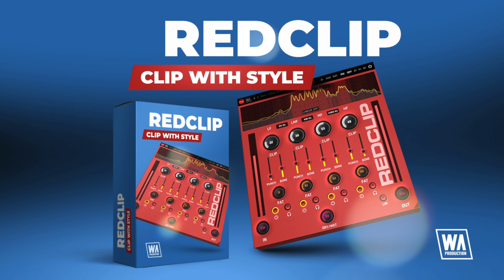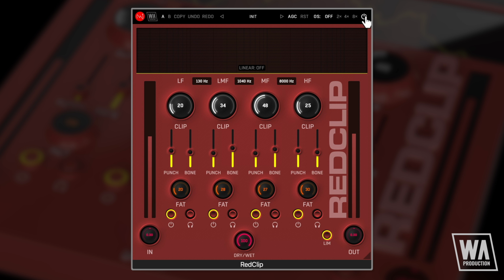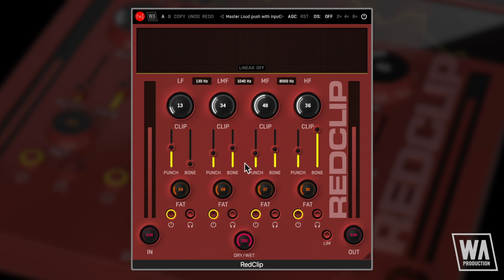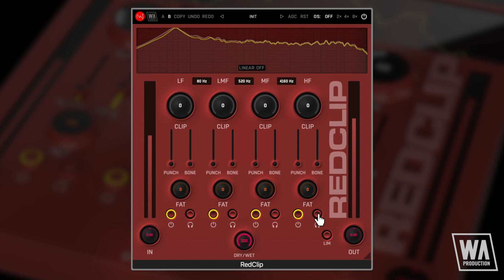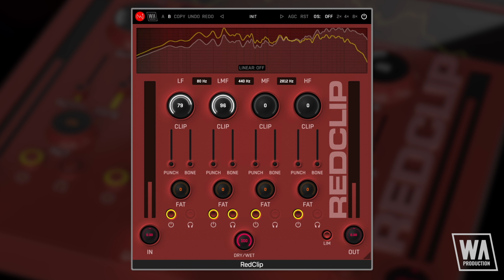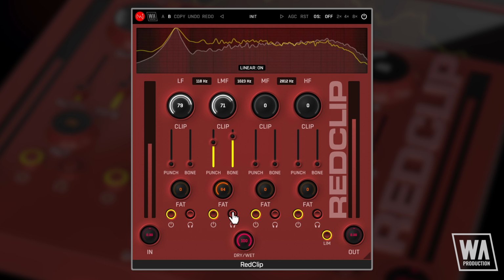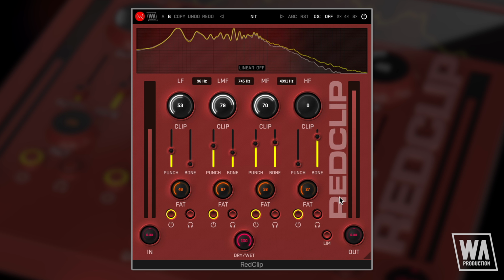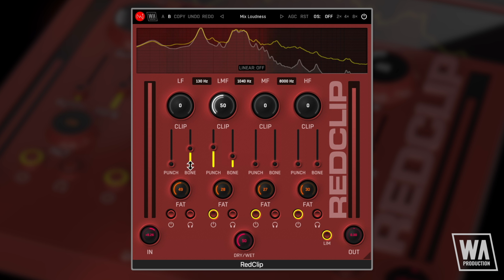RedClip - Versatile Multiband Clipper (VST / AU / AAX)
Tired of your tracks sounding flat and lifeless? Feeling a bit blah about your beats? REDCLIP is here to change the game. Crafted by the award-winning audio engineer Emrah Celik, this plugin goes way beyond the capabilities of your average clipper. With more options than just smashing peaks, REDCLIP is all about shaping your sound in creative ways and building multiband character into any audio.

Whether you're mixing, mastering, or just wanting to add serious punch to an individual channel, REDCLIP has the power to transform audio. With this supercharged sound sculpting tool at your fingertips, you can go from subtle enhancement to full-on multiband madness. Loaded with a pro-grade clipping algorithm, this plugin is a true loudness monster… a sonic powerhouse that produces a characterful sound and adds a distinctive character to any track.

Creative Crossovers

REDCLIP's multiband capabilities is where the clipping magic begins, allowing you to separate your audio into 4 distinct bands before sculpting. Achieve a wider range of sonic possibilities than most other loudness plugins by combining these faders with other powerful onboard features. Unlock the power of precision with the multiband crossover controls of REDCLIP, all user-controllable. Whether you prefer the transparency of linear phase or the classic warmth of analog minimum phase, this plugin gives you the flexibility to personalise your sound. Swap between modes with just one button, and use the frequency adjustment to decide exactly where the bands cross.

Beyond Classic Clipping

The multiband Clip knobs determine how much “classic” clipping will be applied to the signal. Under the hood, these knobs work completely in parallel. Don't be afraid to turn them up to the max, as the processing is tuned to continue working in parallel even at the highest setting.

Fat & Punchy Sound

Our Fat knobs do exactly what they say - adding serious weight and character to your frequencies. It’s not your average loudness processing; we’ve blended soft and hard clipping for a smooth, controlled distortion. Combine these multiband capabilities with the main clip knob and you’ll hear some seriously rich sound. Next up is Punch - your sound’s personal trainer. These sliders add muscle and definition without sacrificing clarity. We’ve combined compression and harmonic enhancement for a unique process that delivers a stable clip that really smacks. Finally, there’s Bone with sliders that add thickness and body, like strengthening the skeletal structure of your sound. By boosting the midrange before clipping, you’ll hear a more robust sound.

Visual Feedback & Comparison

REDCLIP is built on vector graphics with a resizable interface. A live spectrum is displayed at the top, to help you identify frequency changes. This shows exactly what’s happening to the signal as it travels through the plugin in real time. Accurately monitor your audio at every step of the chain. For those who like to experiment, contrast different processing chains with AB comparison and copy / paste. Use the undo / redo buttons to revert any changes.

Mix & Monitor

Power is nothing without control, so REDCLIP has all the options you need to keep tabs on your sound. For more gentle enhancements, the Dry / Wet knob allows you to mix your creatively clipped signal with the original audio. Use the Bypass and Solo buttons to monitor each of the multiband signals in turn, ensuring that you have full control over what you’re processing and hearing.

00:00 - Introduction
00:43 - Before & after examples
03:12 - Features
03:30 - Multiband & crossover options
06:16 - Per-band controls
10:18 - Additional options & settings
11:29 - Preset Browser